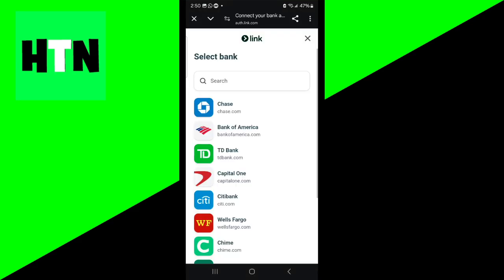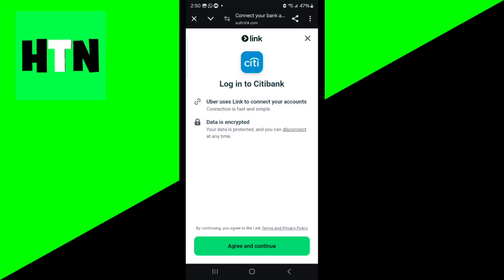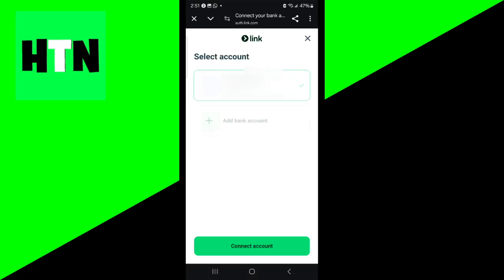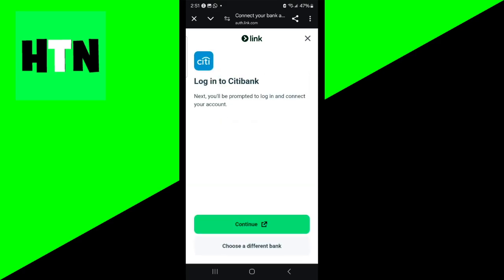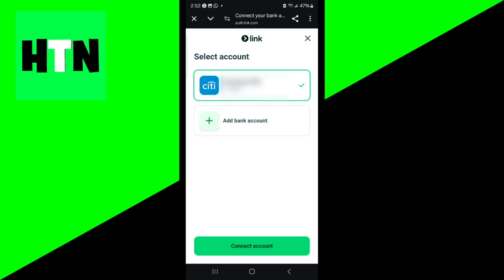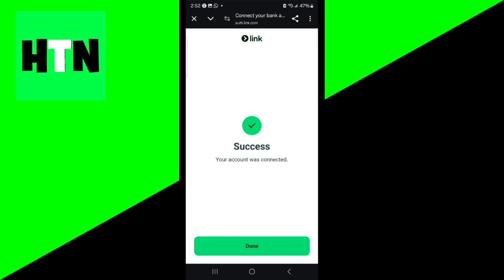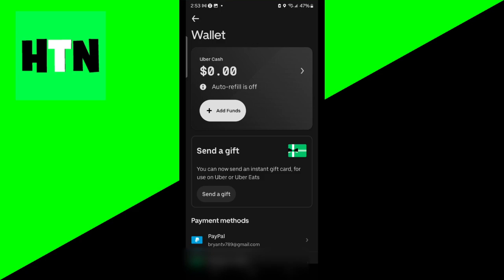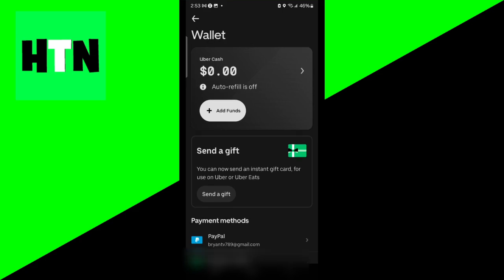How To Transfer Money From Uber Wallet To Bank Account! - Tutorial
How To Transfer Money From Uber To Bank Account! - Tutorial

Learn how to transfer money from your Uber account to your bank account with this step-by-step tutorial. Quickly and securely move your Uber earnings to your personal bank account hassle-free!